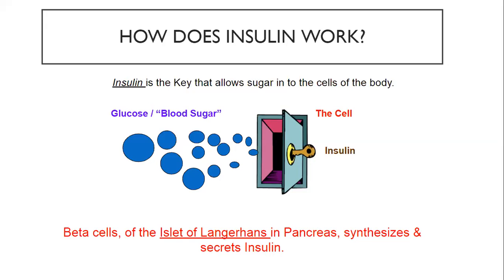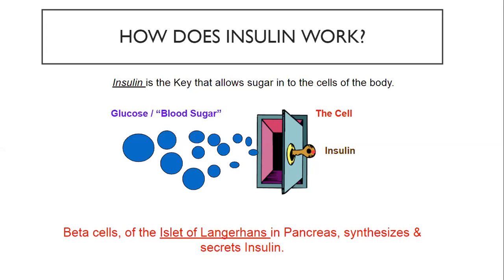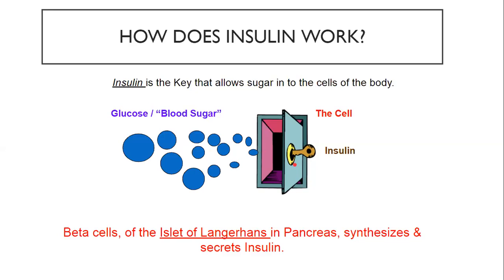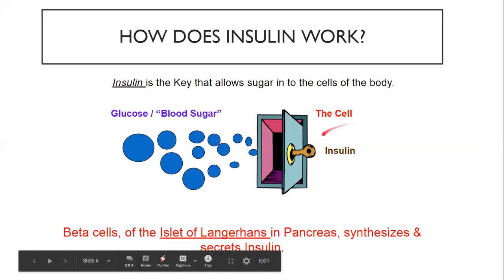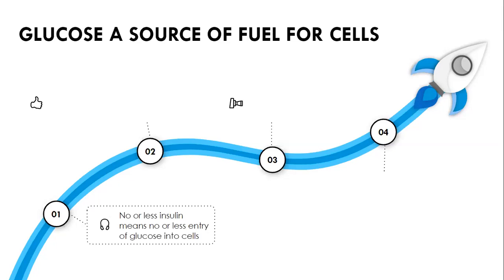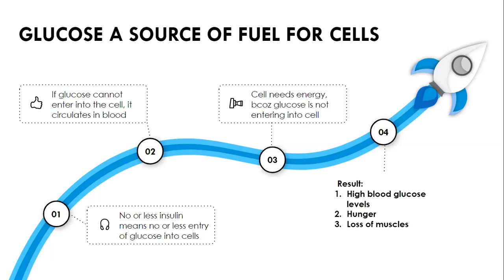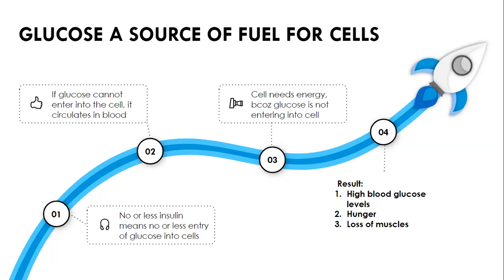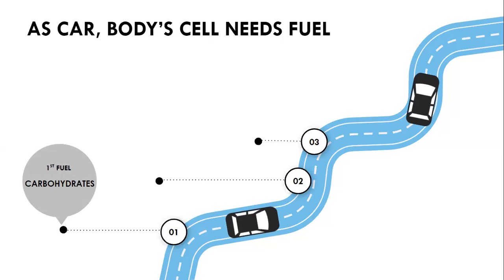Why is Nutrition important to Prevent, Reverse & Manage Diabetes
This video tells...
1. How Insulin works in our body
2. Which nutrients play a role in diabetes
3. Why do you lose weight being diabetic
4. Why do you gain weight

A great insight for those who are diabetic & wants to know whats happening to them.

Like it and forward it...